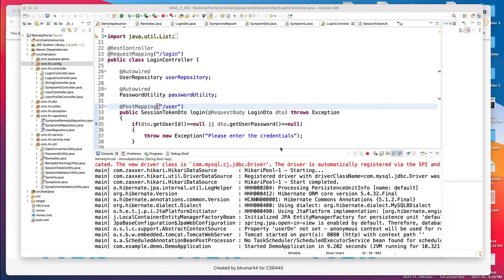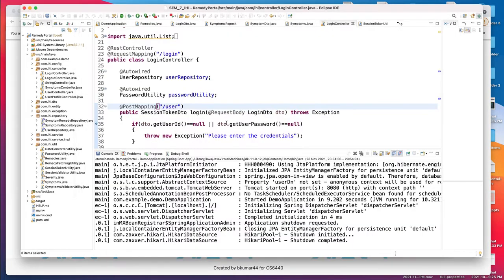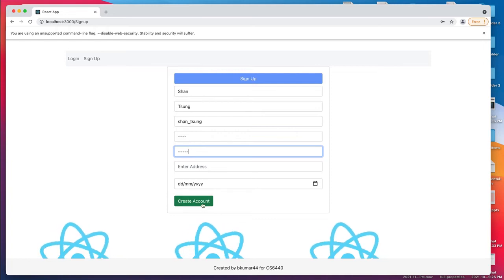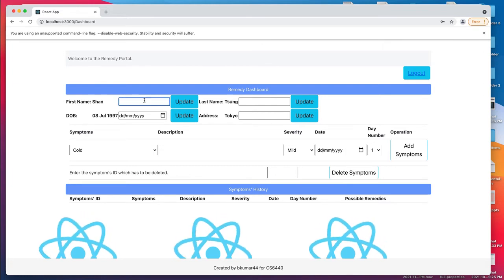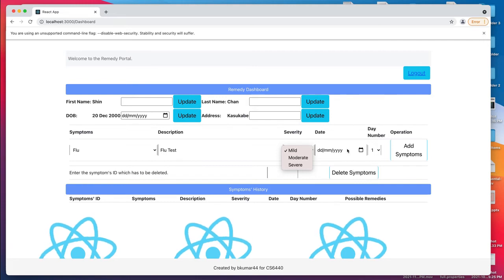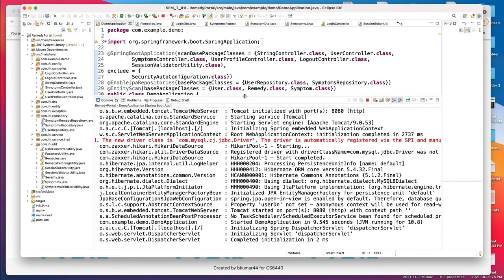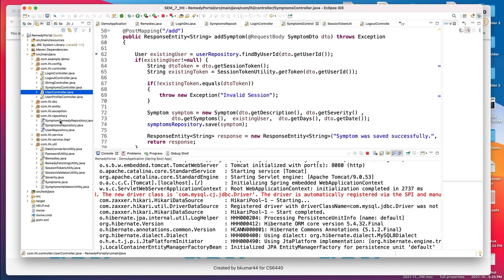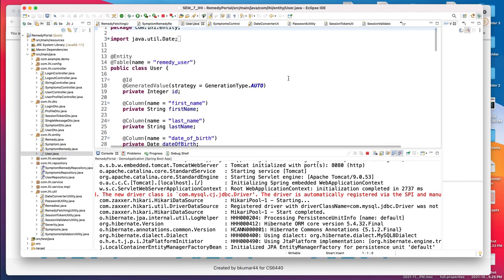OMSCS, Intro to Health Informatics, CS6440: Practicum-10, Video Presentation